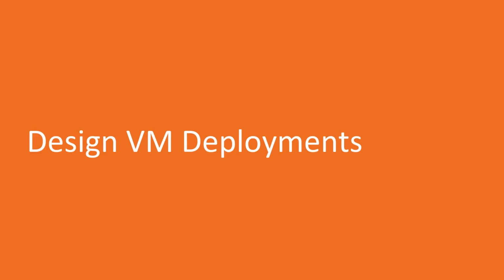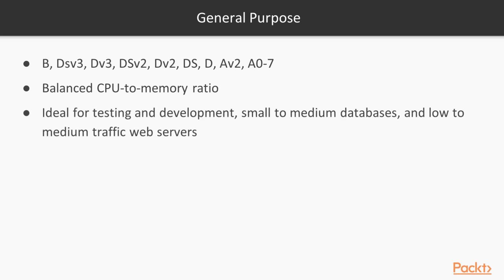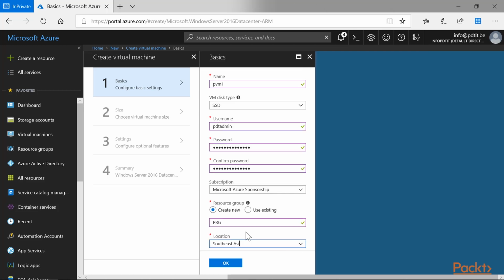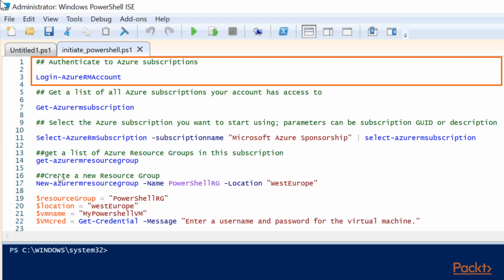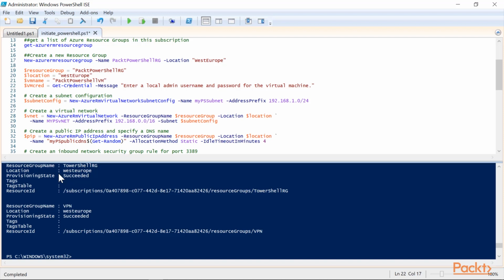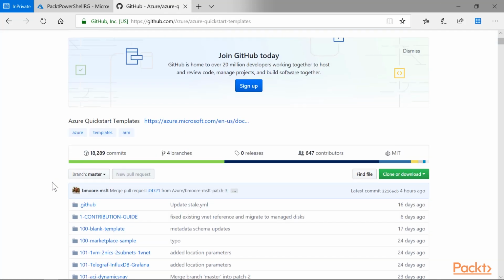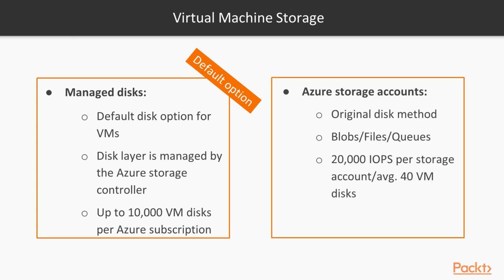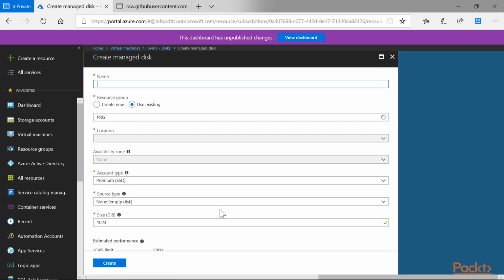Architecting an Azure Compute Infrastructure: Design VM Deployments|packtpub.com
This video tutorial has been taken from Architecting an Azure Compute Infrastructure. You can learn more and buy the full video course